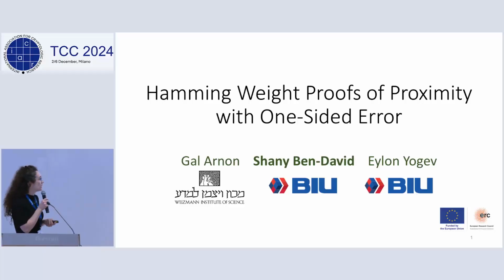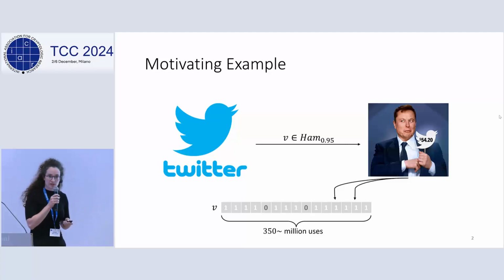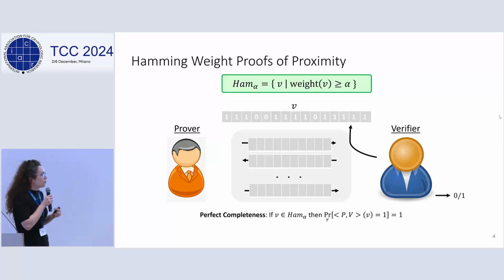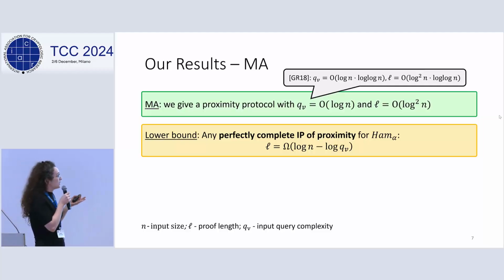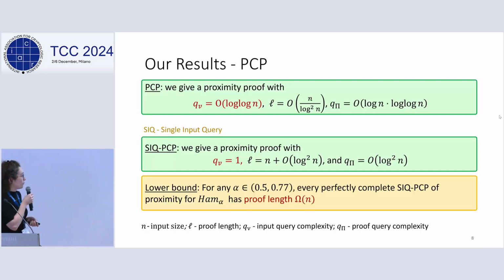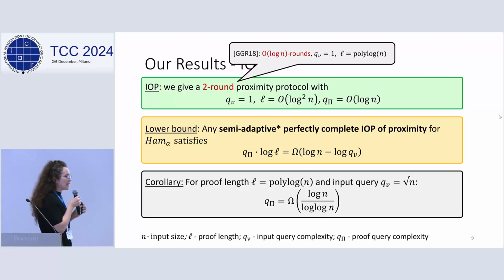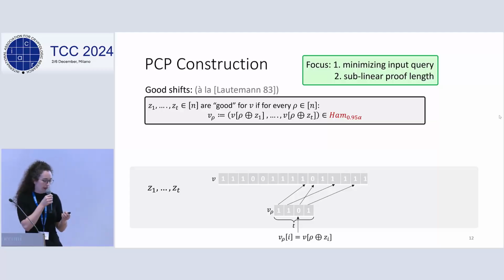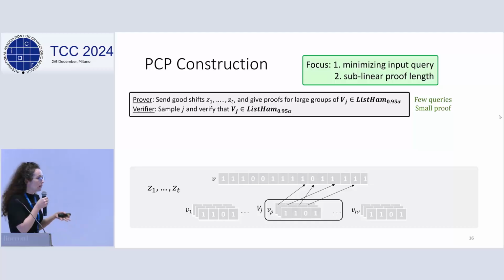Proofs I - talk 5/6 (TCC 2024)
Proofs I is a session presented at TCC 2024 and chaired by Alon Rosen. This is the fifth of six talks.